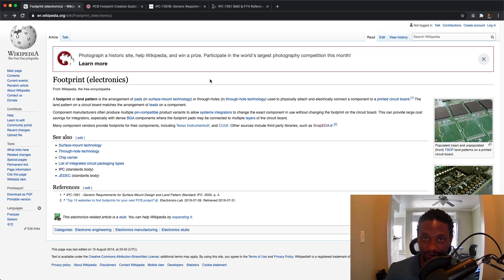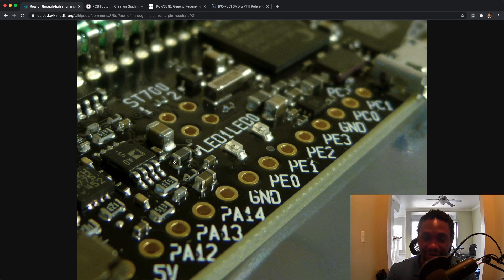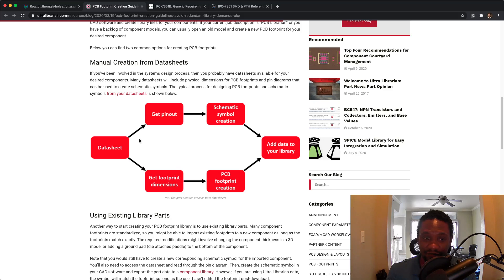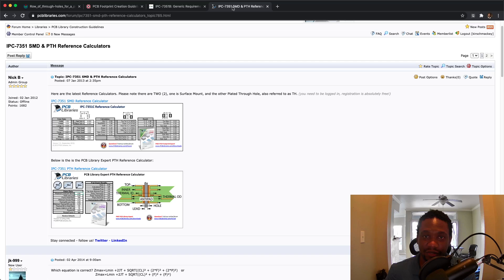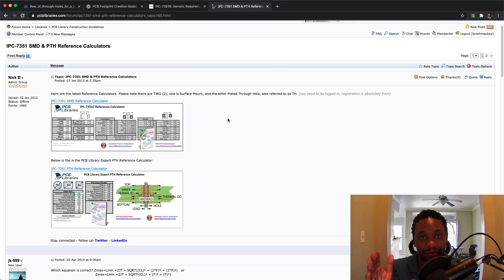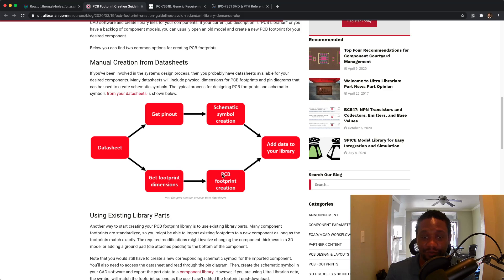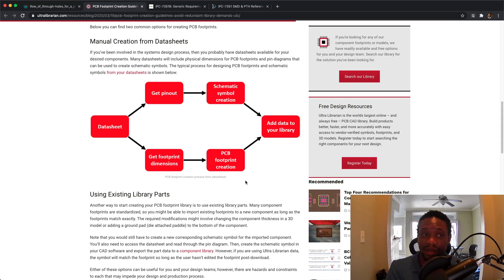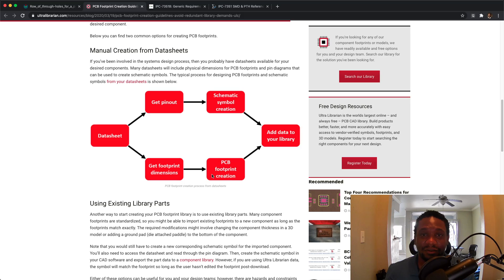PCB Footprint Creation and Where to Start?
Creating footprints can be confusing if you're just getting started and don't know what they really are. In this video I explain what a footprint is and the overall process you can always rely on to create your own footprint for a printed circuit board.

This process is applicable regardless of the electronics computer aided design (ECAD) software you're using. So if you're using Altium Designer, Cadence OrCAD, Cadence Allegro, Autodesk EAGLE CAD, Mentor Graphics PADS, Zuken, KiCAD, etc. It doesn't really matter.

You can calculate the footprint first based on the device data sheet dimensions, the IPC-7351B standard and/or a free calculator created by PCB Libraries. Here are the articles and links I mention in the video to help you design your own footprints based on data sheet information.

What is a footprint?

What is the overall process you can use to create footprints?

What rules govern industry standard calculations for PCB footprints?

An automatic footprint or land pattern calculator for electronic devices

Please note that you don't HAVE to build footprints exactly to IPC standards, though I do highly recommend doing so.

Even better than the standard, oftentimes is the Recommended Land Pattern for a PCB footprint you find in a data sheet. If you see a recommended land pattern, skip the IPC stuff and use that footprint instead.